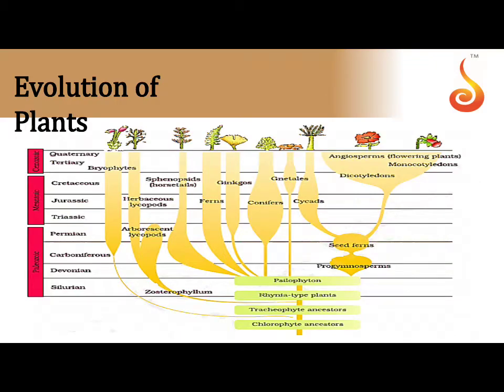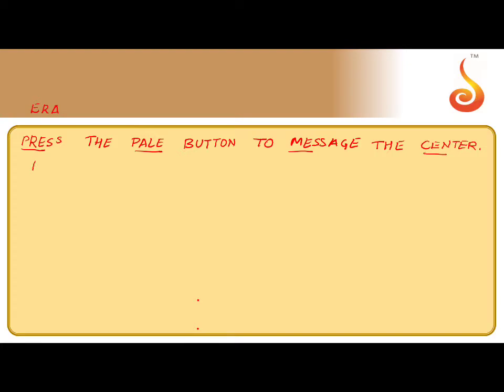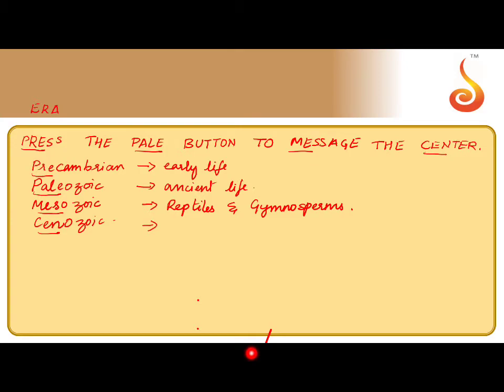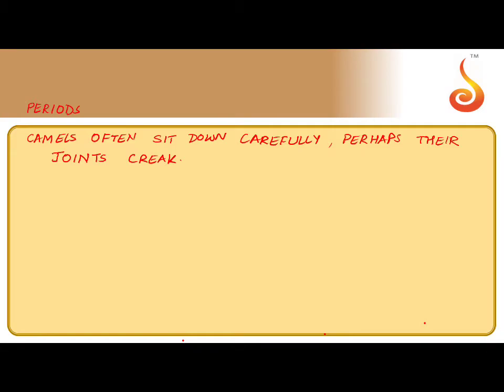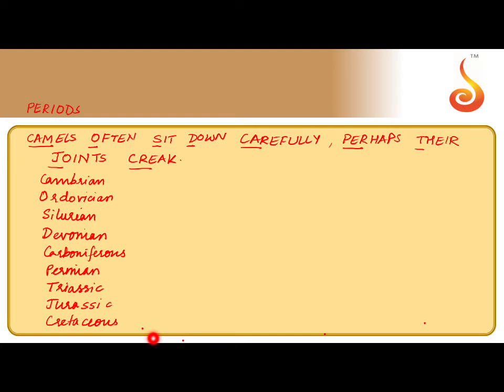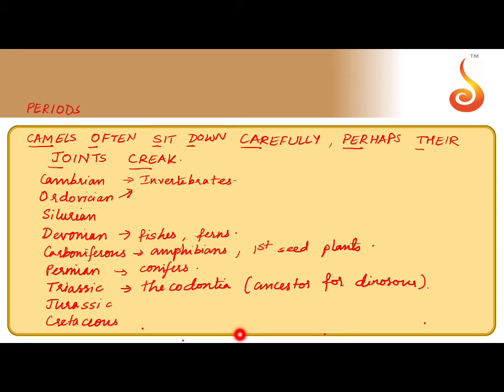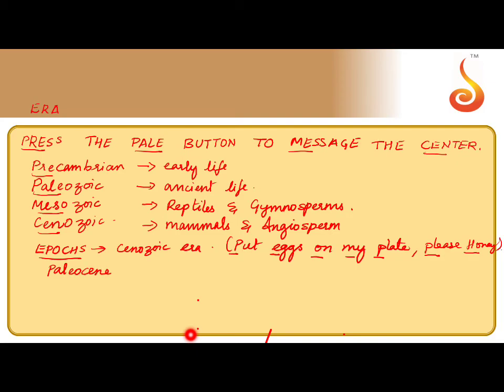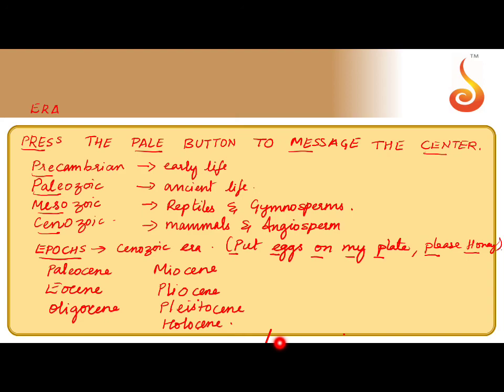PU 2 | Biology | Evolution | Lecture 08 | Slide 12 & 13 | Geographical Time Scale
Welcome to Concept Videos for PU 2! This slide will explain Evolution. We will focus on Geographical Time Scale. We are sure you will have an effective learning experience.